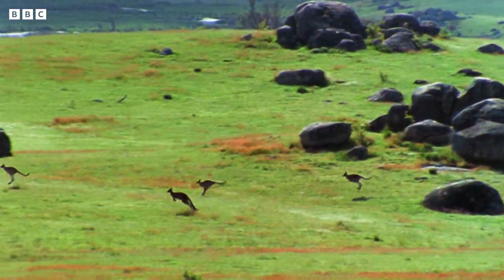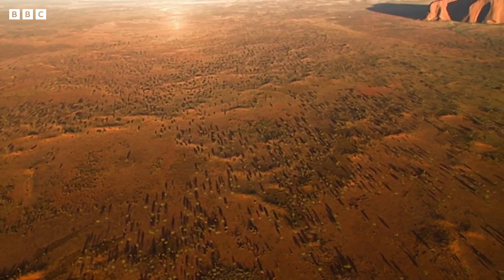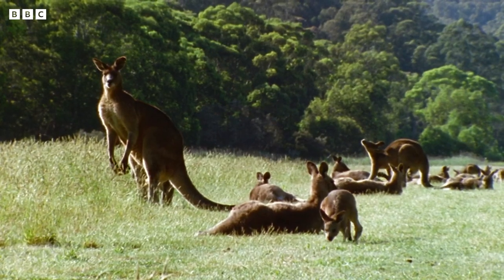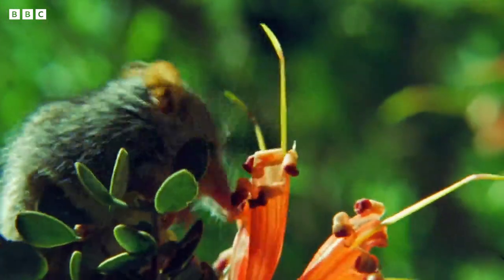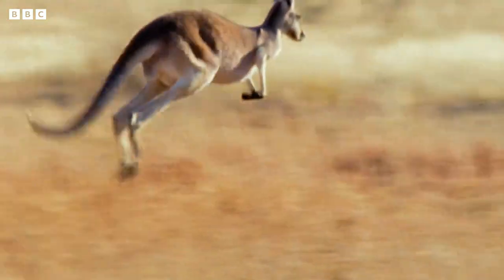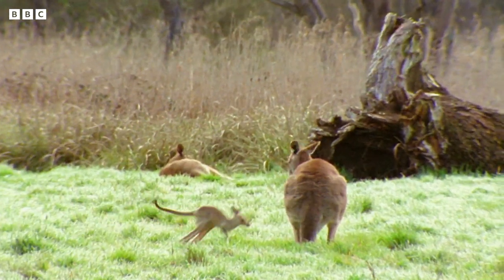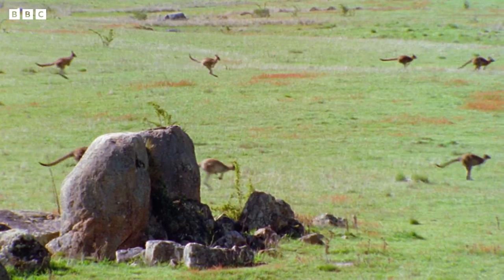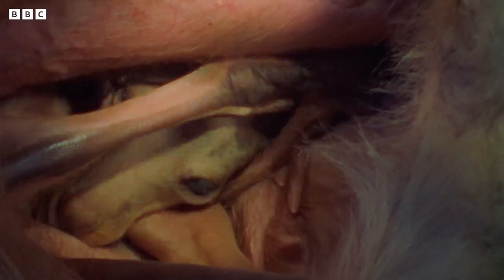How Far Can a Kangaroo Jump? 🦘 | Andy's Baby Animals | Andy's Amazing Adventures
🌿 Andy Day takes you on a trip to Australia to learn all about the Kangaroos that live there!